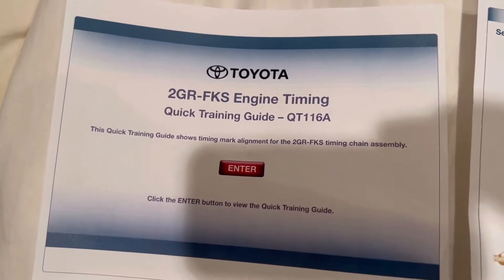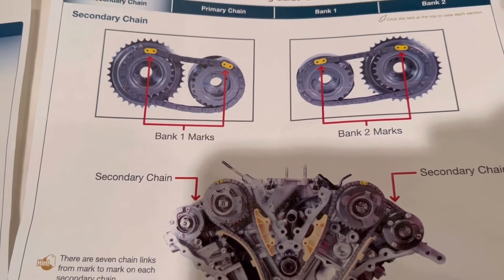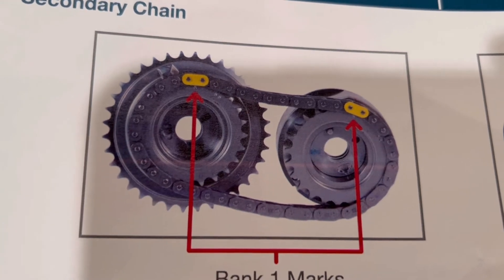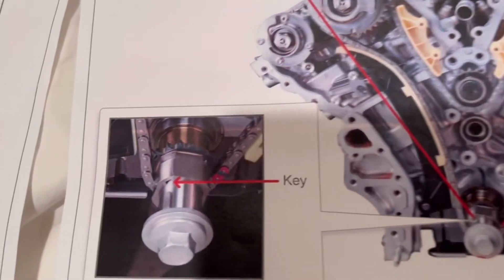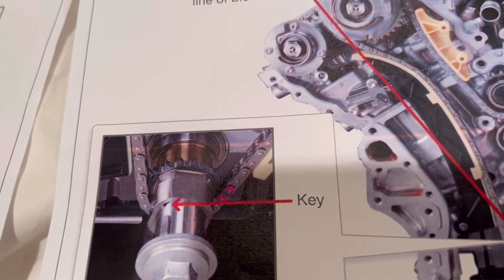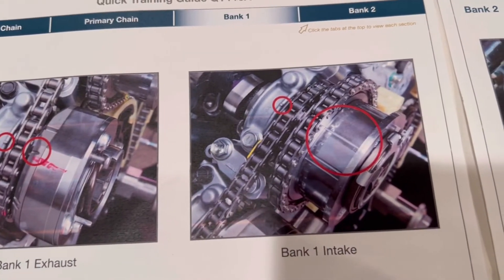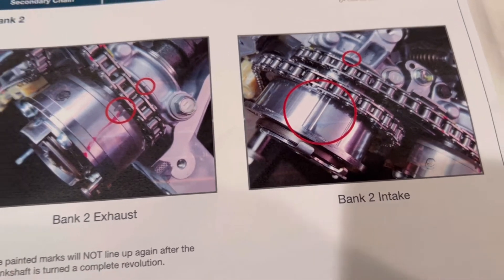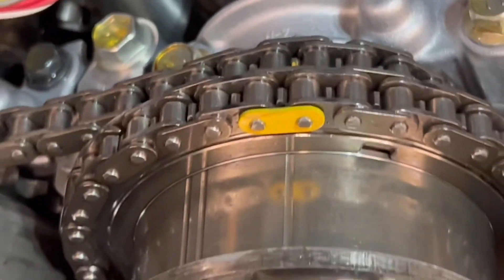TOYOTA 2GR-FKS (Tacoma/Highlander/Sienna/Camry)• set Timing chain Timing marks - Quick Repair Guide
How to properly Time a 2gr-fks which can be found in a few Toyota and Lexus models.

The 2GR-FKS is a 3.5 litres (3,456 cc), 24-valve DOHC V6 engine that combines the D-4S system from the 2GR-FSE with the simulated on-demand Atkinson cycle used in the 2UR-GSE and 8AR-FTS engines. The 2GR-FKS and the 2GR-FXS selectively use direct and port injection.This engine first appeared in the 2015 Lexus RX350.

I hope this video is helpful for anyone that’s currently trying to time this engine.